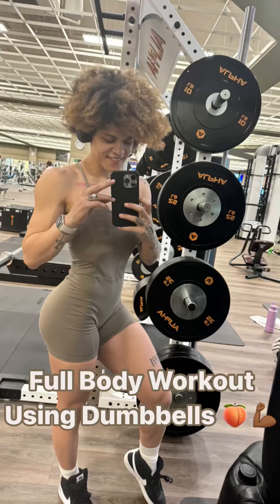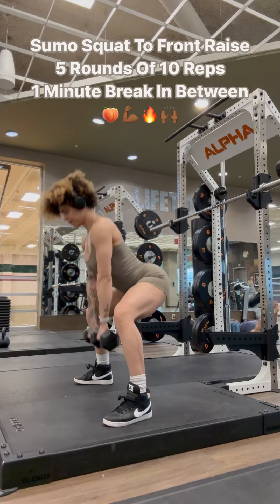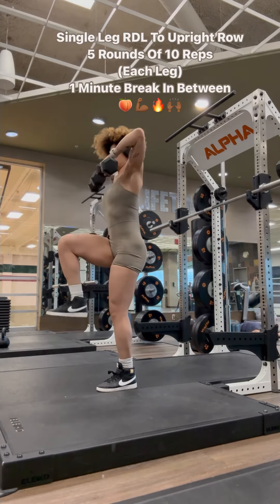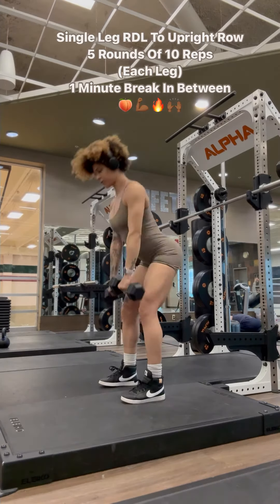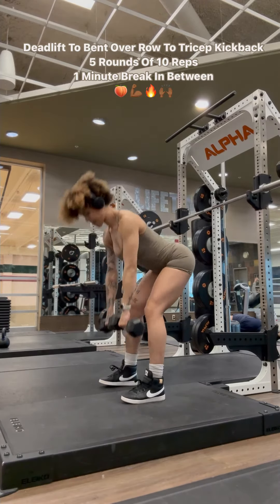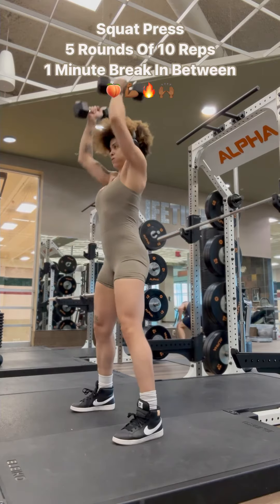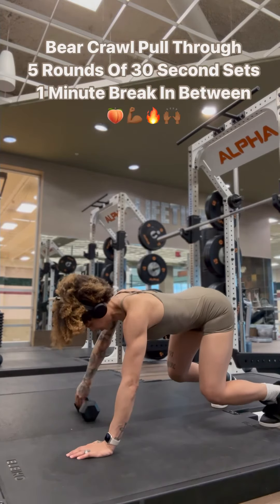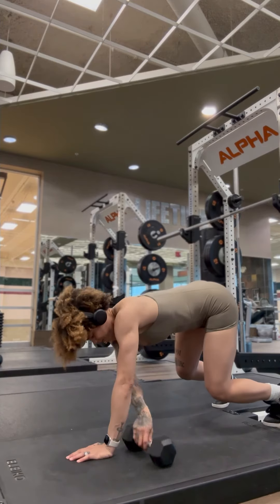FULL DUMBBELL BODY WORKOUT 🍑💪🏾 HOME OR GYM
Full Body Friday 🍑🔥💪🏾🔥😝

Do this workout at home or at the gym. YOU VS. YOU

Sumo Squat To Front Raise
Single Leg RDL To Upright Row
Deadlift To Bent Over Row To Tricep Kickback
Squat Press
Bear Crawl Pull Through

Beginner - 3 Rounds of 10-15
Moderate 4-5 Rounds of 12-15
Advanced 5-6 Rounds of 20
1 minute Rest In Between

Save This For Your Next Full Body Day 🍑💪🏾